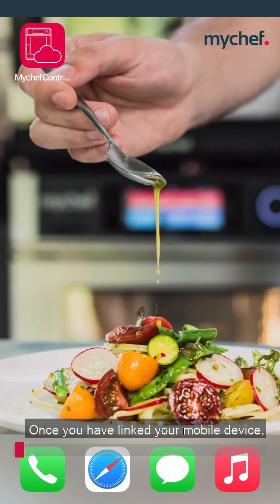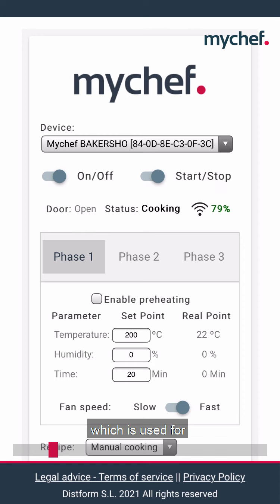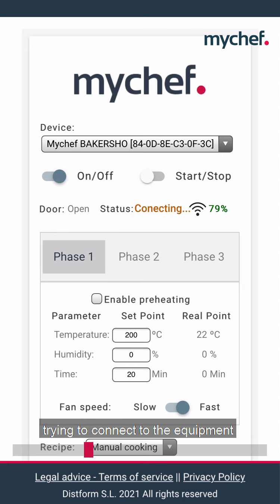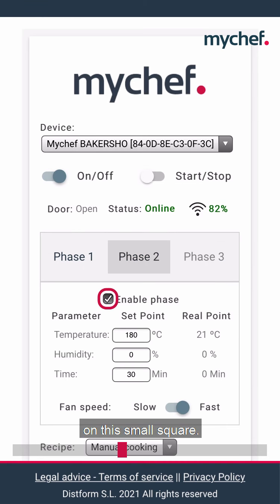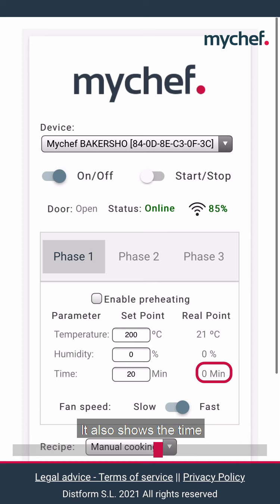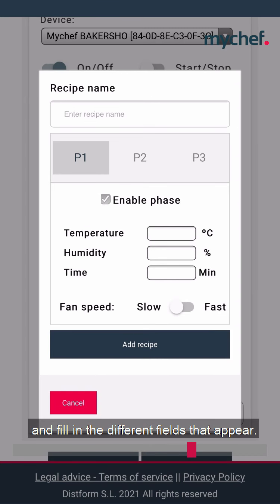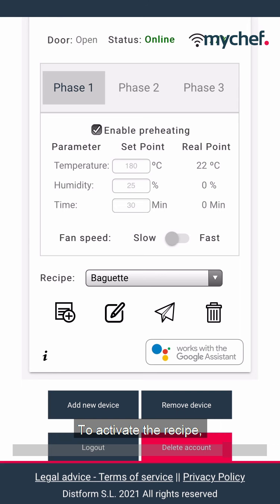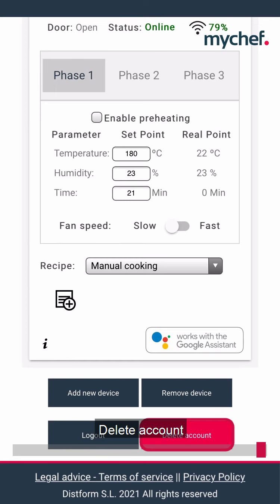Tutorial on how to use the remote control on Mychef Bakershop and Snack ovens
In this video we explain the different uses of the remote control for Mychef Snack and Bakershop ovens.